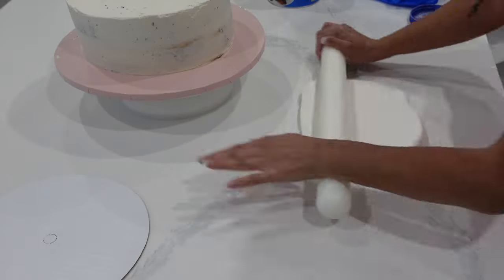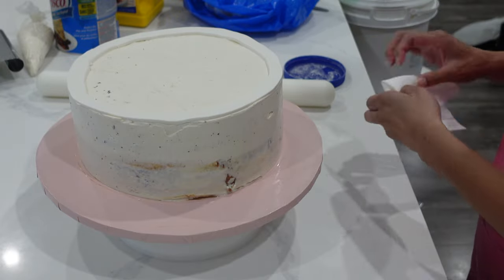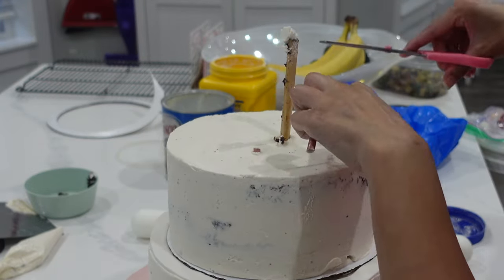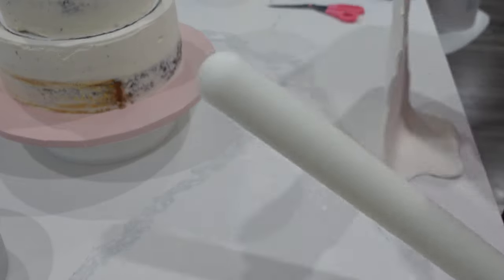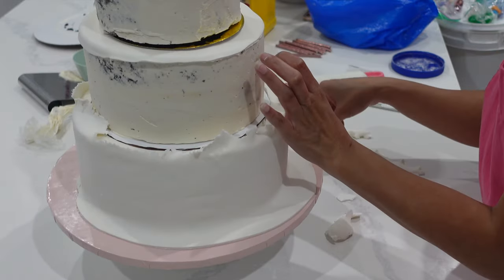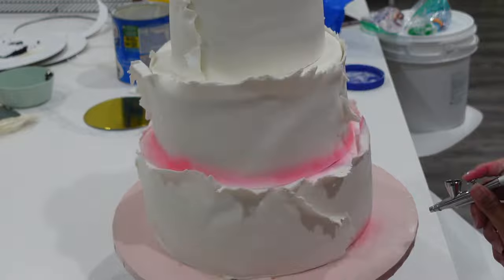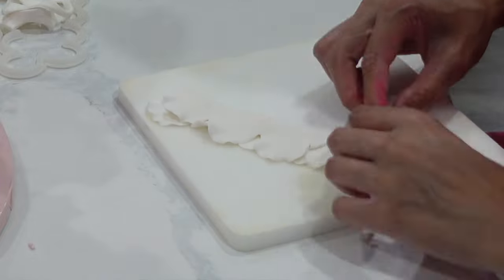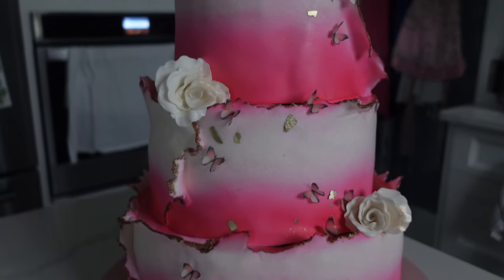How to Decorate a Quick and Elegant Fondant Cake | The More Imperfect the BETTER!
In this step by step tutorial I show you how I decorated this cake in 2 hours. It's quick, easy and the best part is--the messier the better!

The Cookie Countess sent me all of the amazing airbrush system, airbrush colours and stencils. If you want to give these products a try be sure to click right